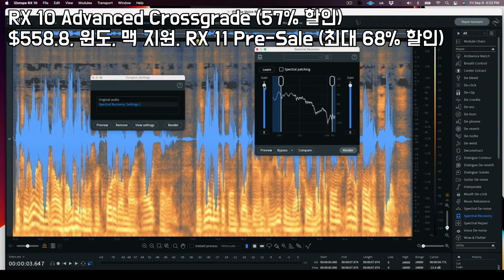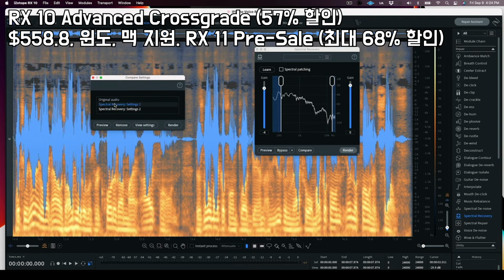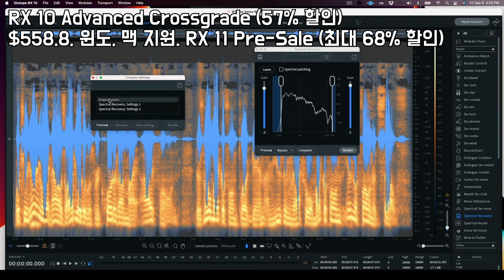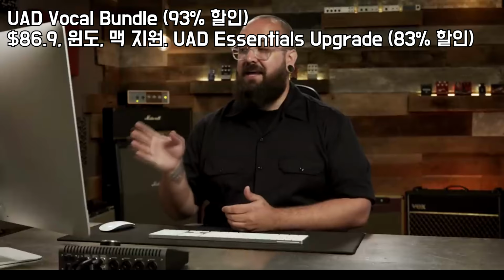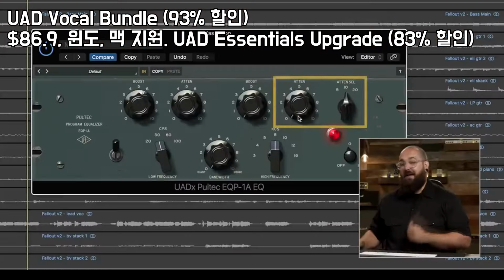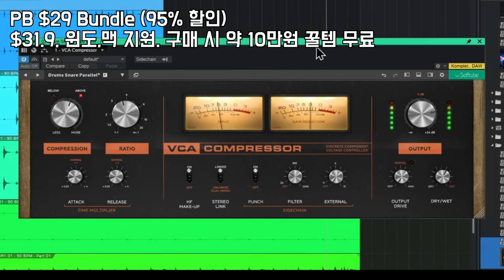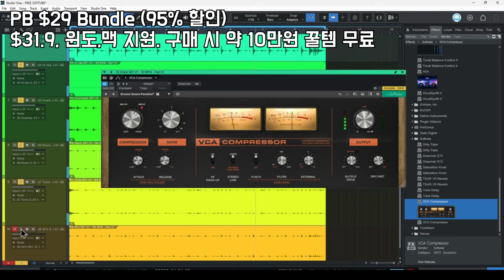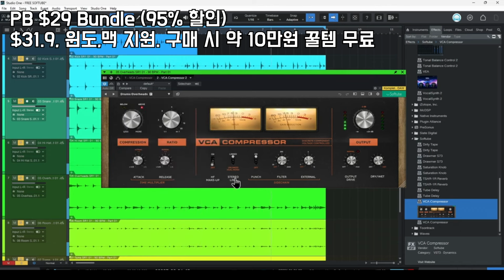EDM 끝판왕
2024 봄 할인 모음

00:00 Free Anniversary Collection Vol. 7 (무료)

3. Checkout Now 클릭
4. Confirm Order 클릭
5. No, continue to my order 클릭 (광고 나올 시)
6. '주문하기' 클릭
7. '계속하기' 클릭
8. Proceed to profile 클릭 (이메일로도 옴)
9. My orders에서 해당 제품 View order 클릭
10. Download File(s) 클릭
11. 압축 푼 후 시퀀서에 불러와 사용

01:30 RX 10 Advanced Crossgrade (57% 할인)

03:00 Thermal (50% 할인)

04:30 UAD Vocal Bundle (93% 할인) - UA 오인페 없이 사용 가능

UAD Essentials Edition Upgrade (83% 할인) - UA 오인페 없이 사용 가능

06:00 Musio 1 (50% 할인)

07:30 PB $29 Bundle (95% 할인)